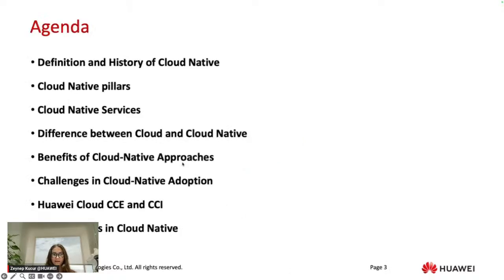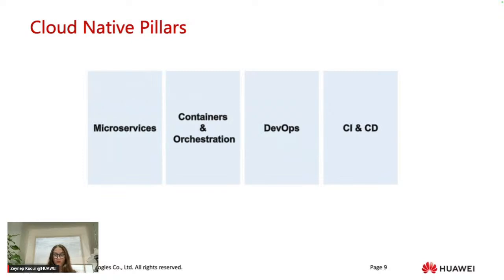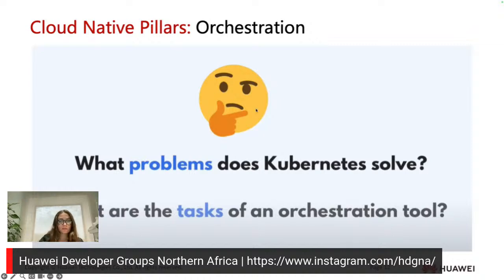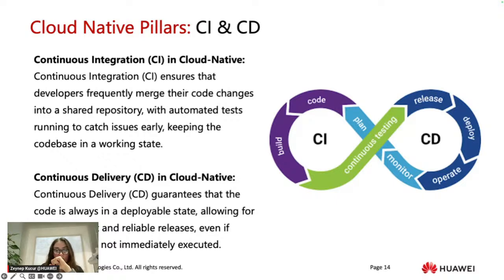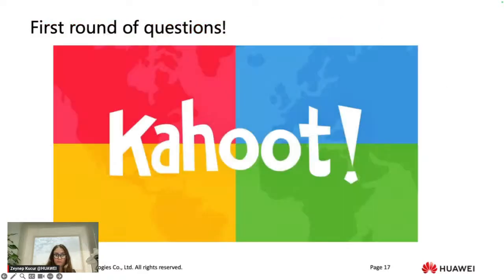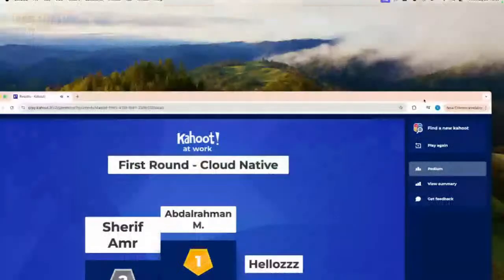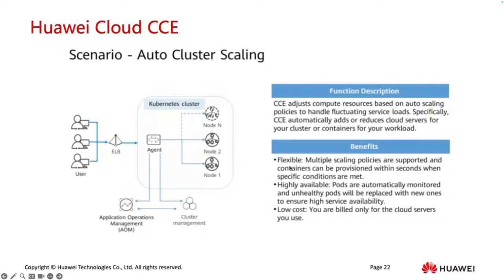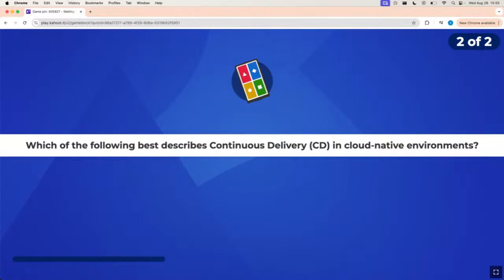[DTSE Tech Talk NO.7] Cloud Native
Join us for an insightful technical talk on Cloud Native Technology this week. In this session, we will provide an overview of what it means to be cloud-native, focusing on the core components like containers, microservices, and DevOps practices. We will also explore how these technologies enable organizations to build scalable, resilient, and agile applications that can fully leverage the power of the cloud. Additionally, we’ll touch on Huawei Cloud services like Cloud Container Engine (CCE) and Cloud Container Instance (CCI), and how they support cloud-native application development and deployment